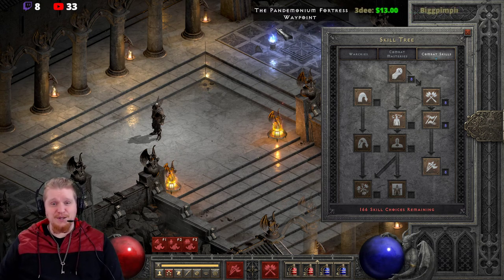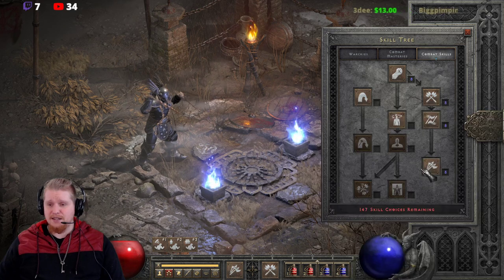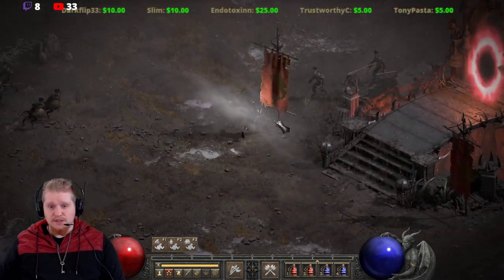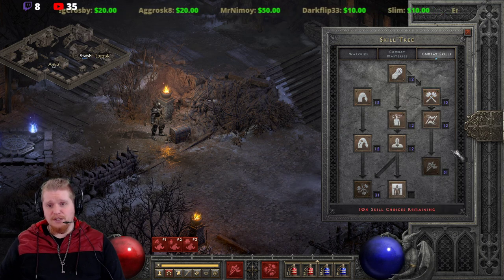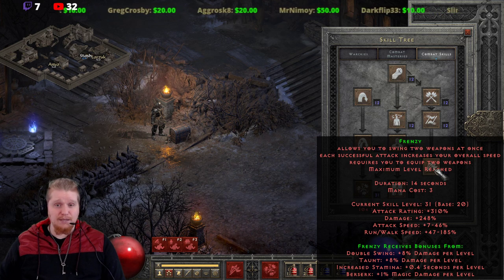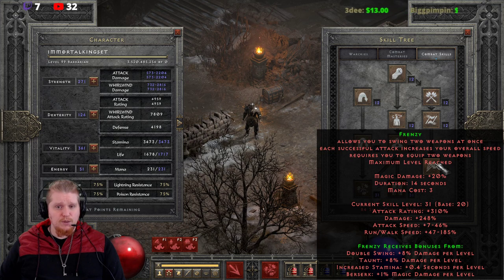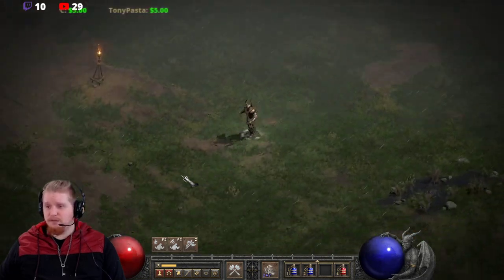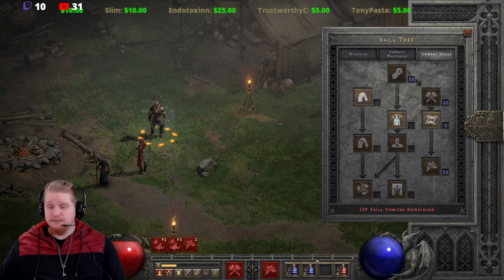D2R Skills & Abilities - Frenzy (Barbarian, Combat Skills)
Hello Guys and Gals Today I am going to go over the Barbarian Combat Skill, Bash